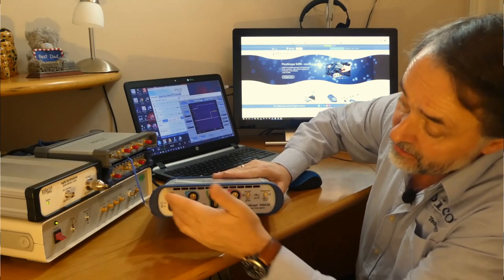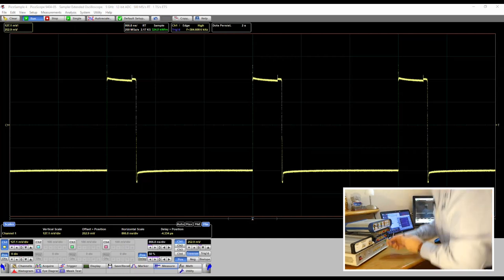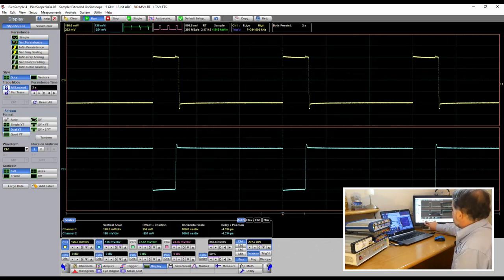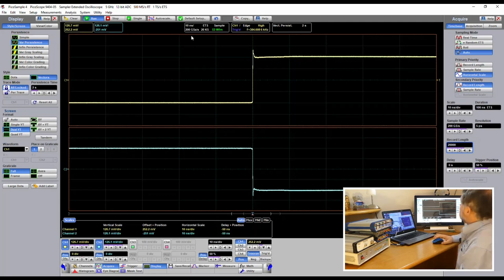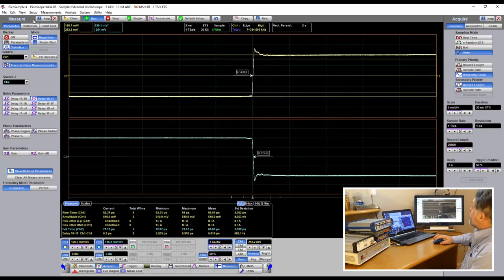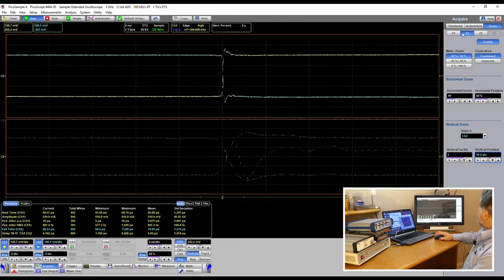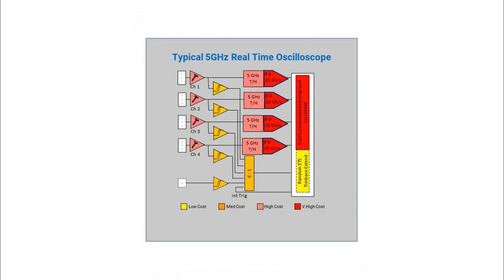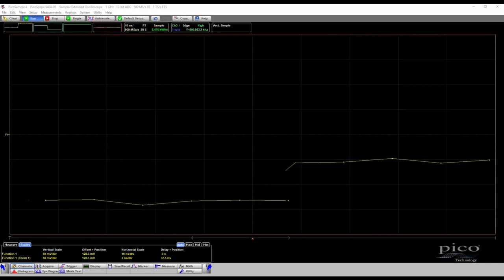PicoScope 9404-05 and PicoSample 4 introduction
The PicoScope 9404-05 is the first of a new class of oscilloscopes that combine the benefits of real-time sampling, equivalent-time sampling and high analog bandwidth.